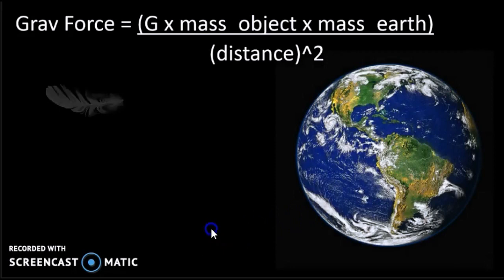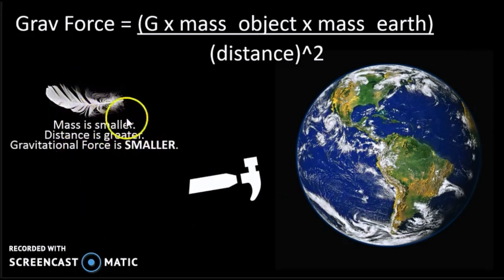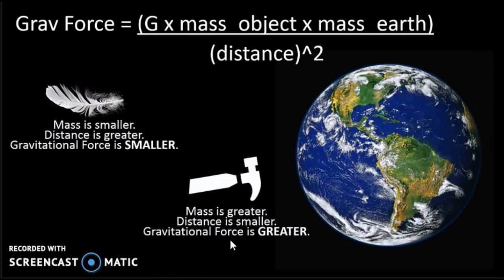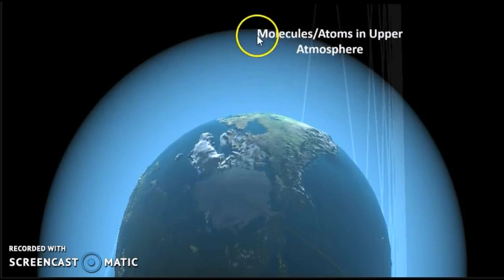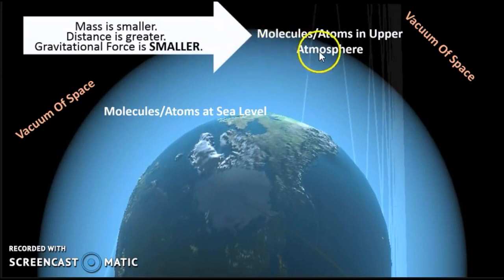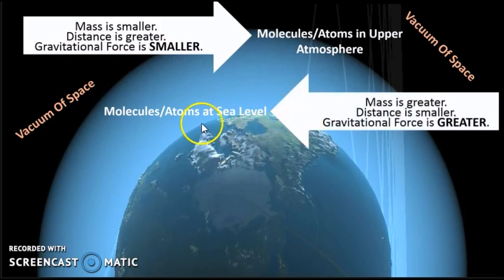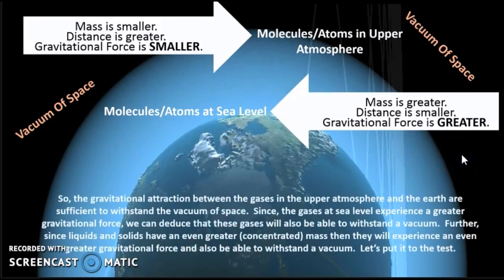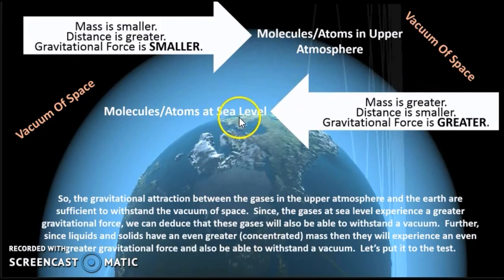Flat Earth? Disproving Gravity...Again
Basically, if the vacuum of space is not strong enough to strip away the molecules and atoms in upper atmosphere (where there is a weak gravitational attraction) then how is it possible that we are able to pick up objects using a vacuum through a straw at ground level (where there is a strong gravitational attraction).
Also, liquid water will defy gravity by becoming a gas when a vacuum is introduced.  The water in its gas phase then become suspended in the vessel, hence defying gravity.
A gas in a balloon will expand to fill the vessel, if a vacuum is introduced.  The gas particles defy gravity again.
So, to conclude, gravity really doesn't exist.
Flat earth not a pear shaped oblate spheroid.